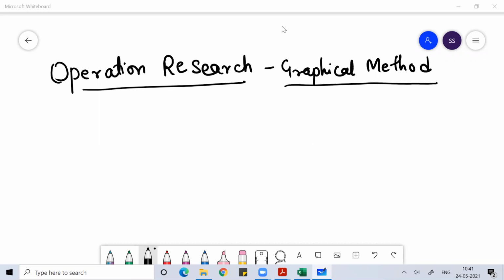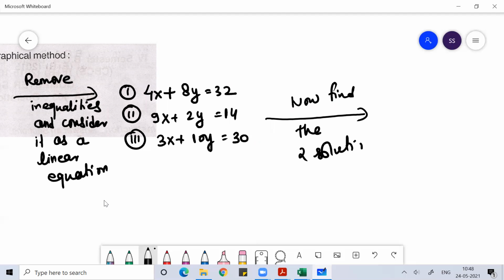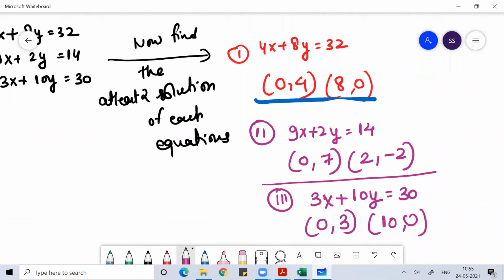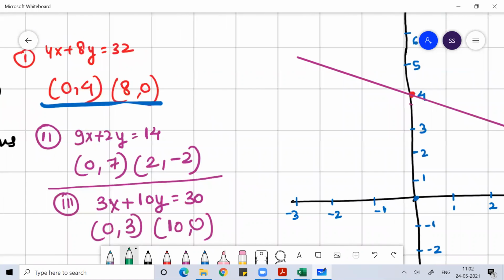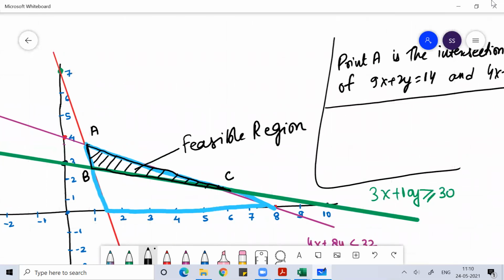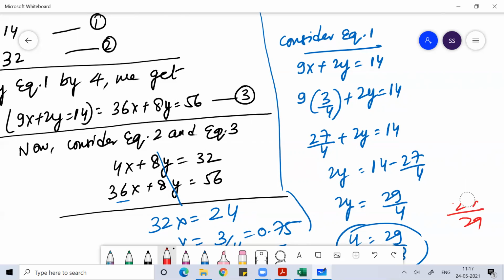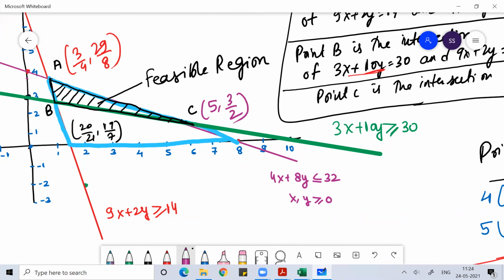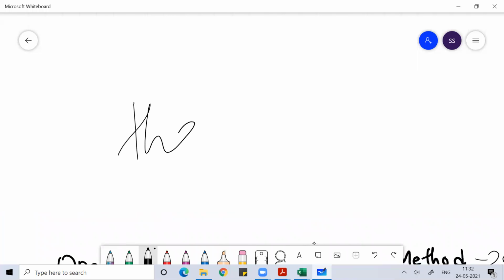Graphical Method BCA 4th Sem 2017 Operation Research